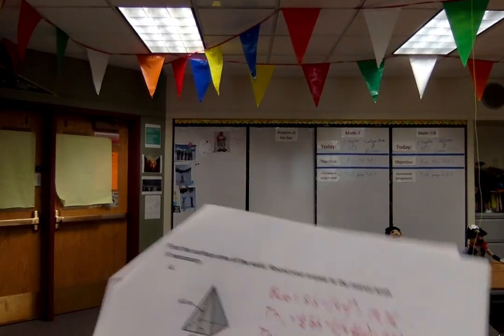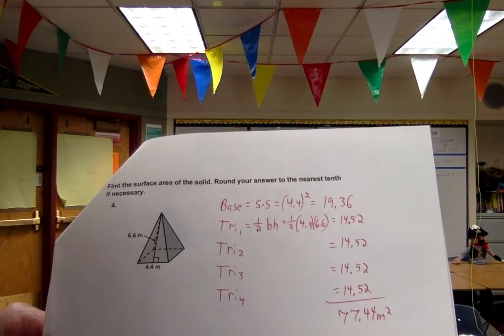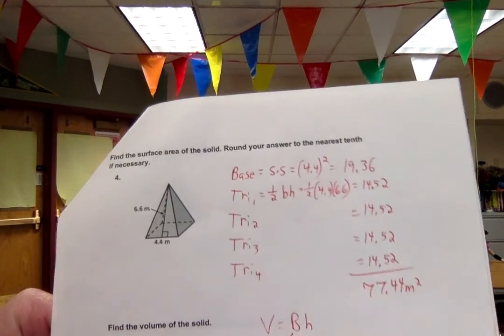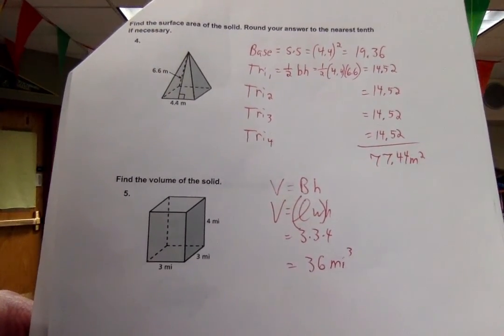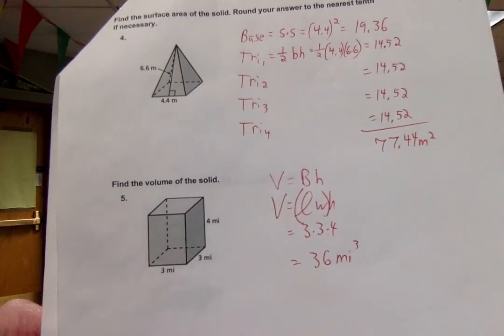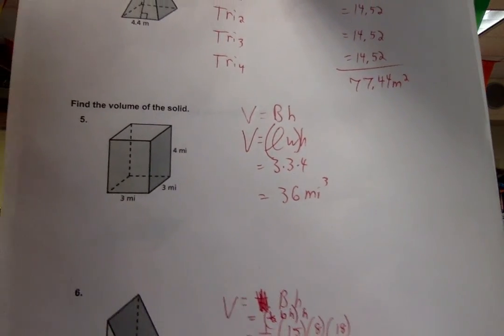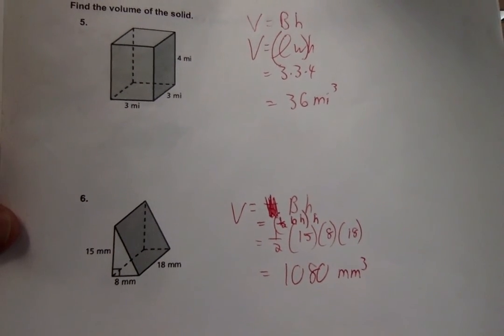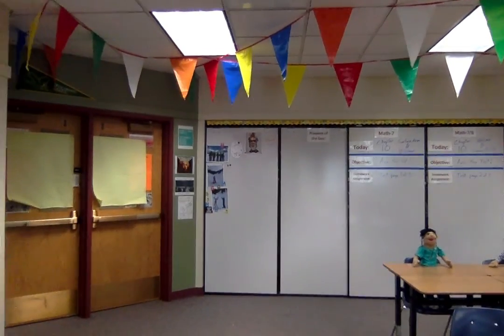Math 7 chapter 10 page 3 of 3